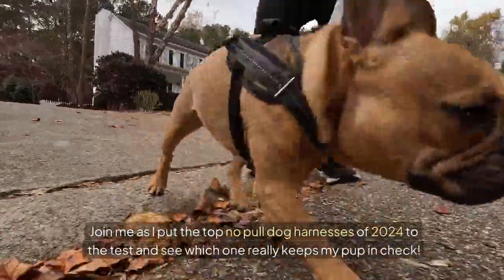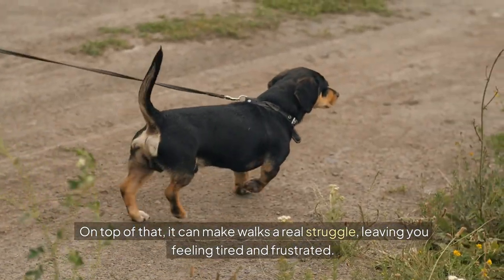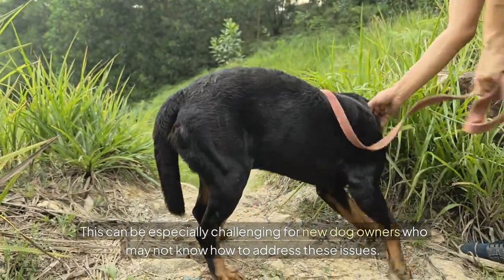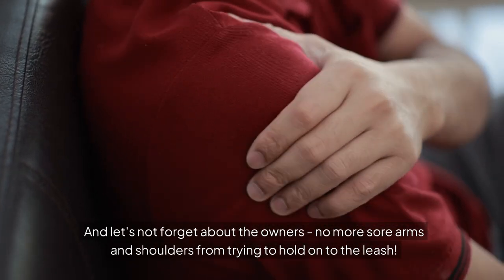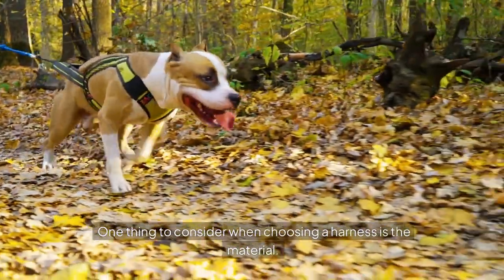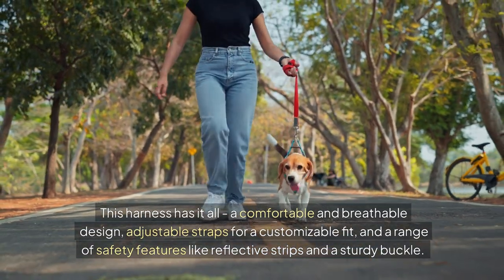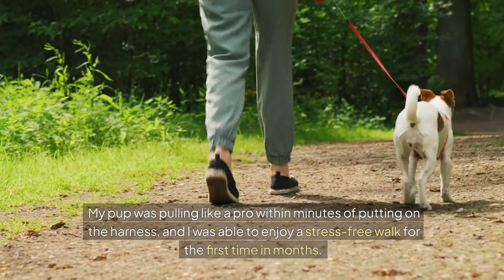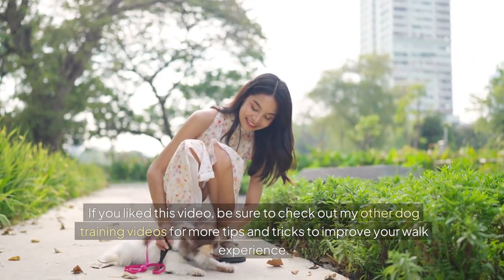Best No Pull Dog Harness 2024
no pull dog harness

Discover the ultimate solution for walking your dog without pulling or tugging! In this video, we present the Best No Pull Dog Harness of 2024, designed to provide comfort, control, and a stress-free walking experience for both you and your furry friend. Say goodbye to leash pulling as we explore key features to look for in a no-pull harness, including adjustable straps, front clip attachments, reflective stitching for visibility, breathable materials, and ergonomic designs for all-day comfort.

Join us as we review the top-rated no pull dog harnesses on the market, comparing performance, durability, and ease of use. Whether you have a small breed dog, a large energetic pup, or a strong puller, we’ve got the perfect option for every size and personality!

🐕 Looking for a harness that reduces strain on your dog’s neck and shoulders? We’ve got you covered with options featuring dual-clip harnesses, padded chest straps, and anti-chafing materials to ensure maximum comfort during every walk.

💡 Expert Tips: Learn how to properly fit a no pull dog harness to prevent escapes and ensure your pet’s safety and comfort. We’ll also share pro advice on which harness works best for training, outdoor adventures, or daily walks.

🐾 Key Highlights:

Top 3 No Pull Dog Harnesses of 2024 for Every Dog Size
How to Choose the Right No Pull Harness for Your Dog
Harness Fitting Tips for Maximum Comfort and Safety
Real User Reviews and Experiences
Whether you're searching for a budget-friendly harness or a premium no-pull solution, you’ll find the best options in this video. Make your dog-walking experience more enjoyable, safer, and hassle-free by checking out our top picks!

Your best friend deserves only the best no pull gear! 🐶❤️

⏱️⏱️VIDEO CHAPTERS⏱️⏱️
0:00 - Introduction
0:29 - 1: Pulling on the leash
0:56 - 2: Behavioral problems
1:20 - 3: No pull dog harnesses
1:49 - 4: Many options
2:16 - 5: Notable brands
2:21 - 6: Material
2:30 - 7: Adjustability
2:38 - 8: Durability
2:49 - 9: Didog No Pull Dog Harness
3:39 - Conclusion